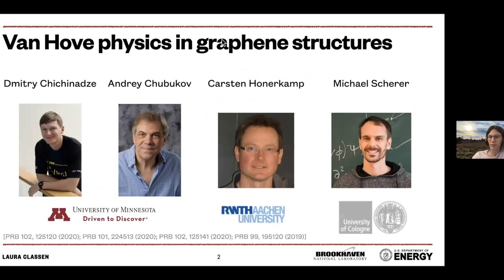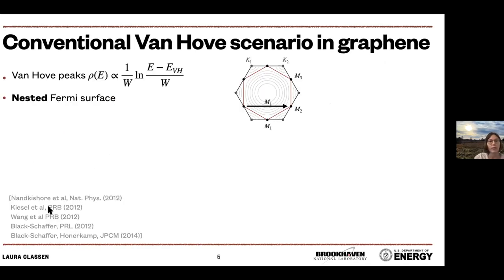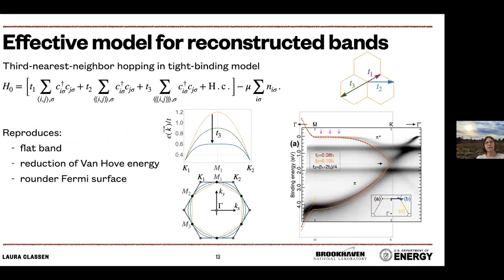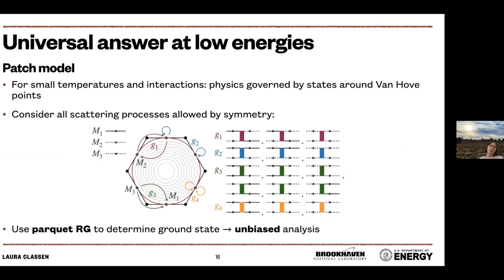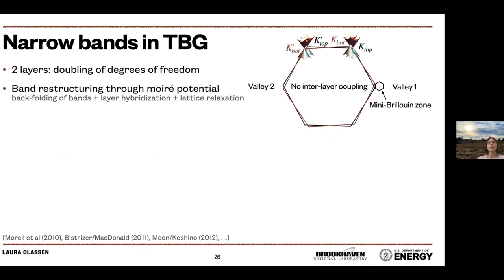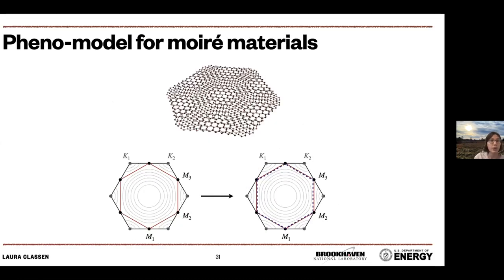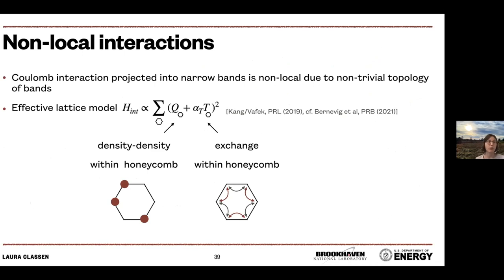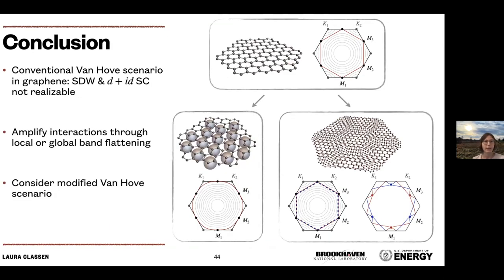CNQM2021: Laura Classen - Competing orders in graphene-based heterostructures